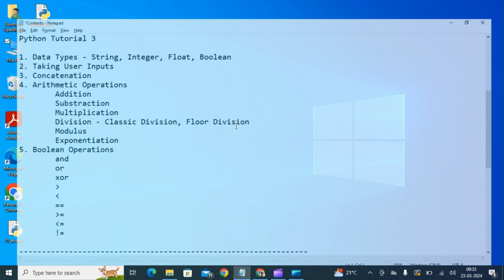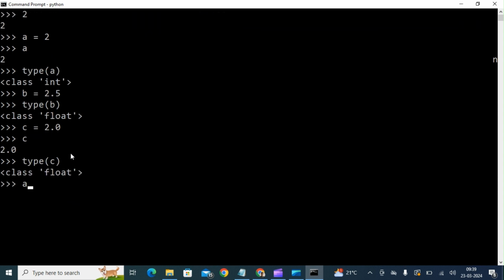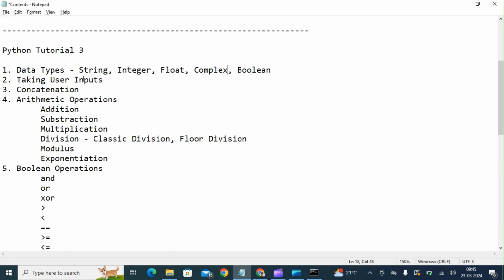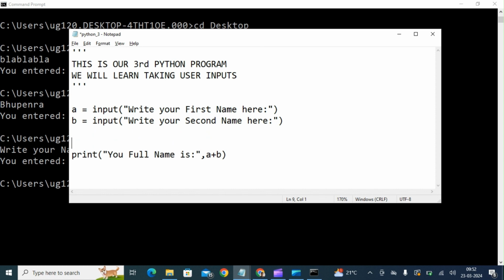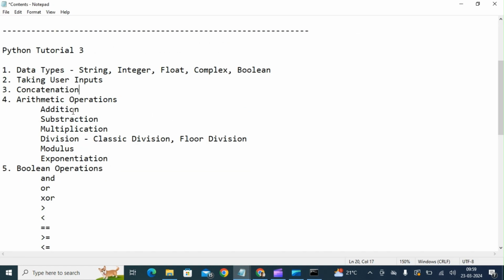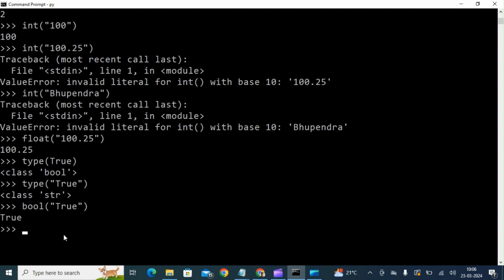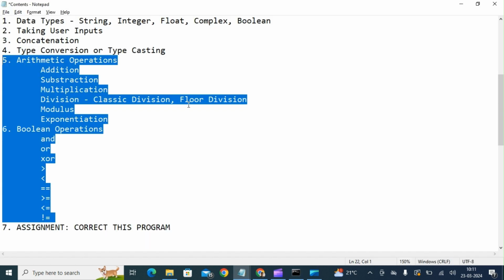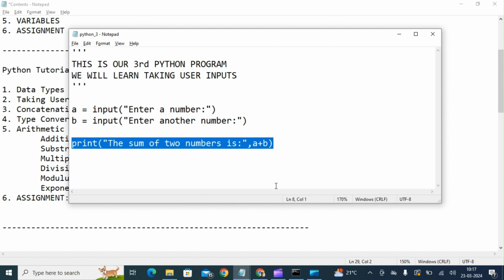Python Tutorial 03: Taking Inputs, Data Types, Arithmetic Operations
This video helps you learn taking user inputs, data types, type casting and arithmetic Operations. This video also gives you an assignment to test your understanding.